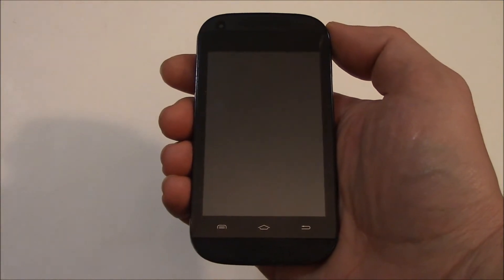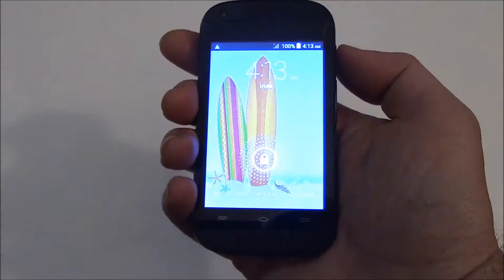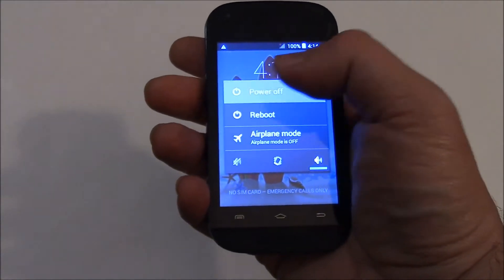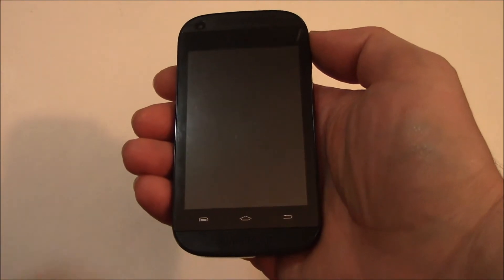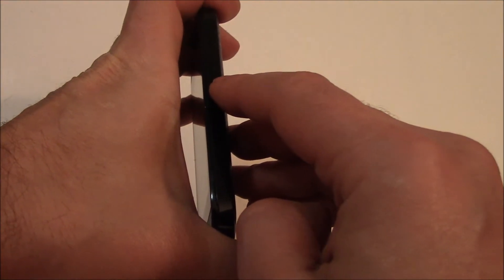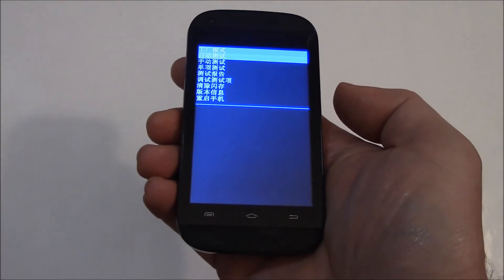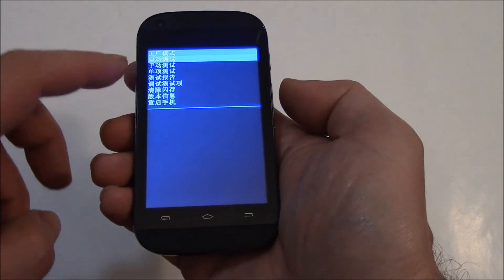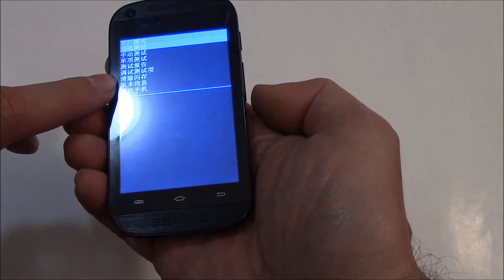How To Hard Reset A Verykool Lynx S3501 Smartphone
Lost password? Errors? A hard reset may fix these problems. This tutorial will show you how to hard reset the phone quick and easy!